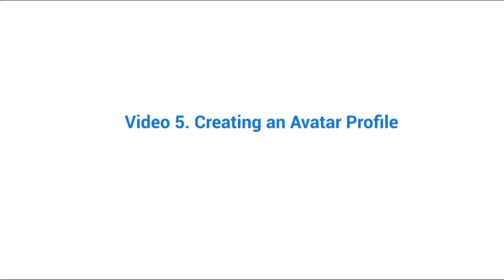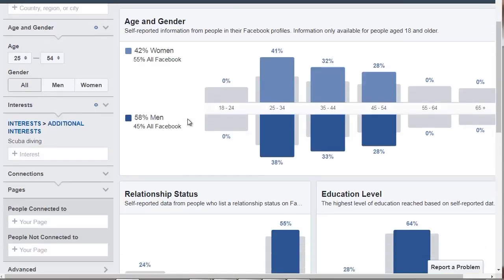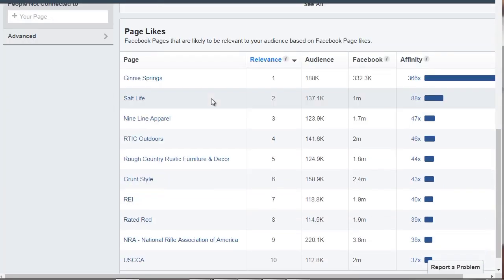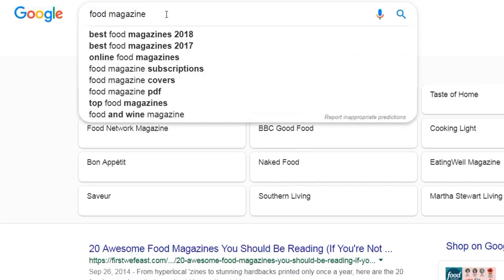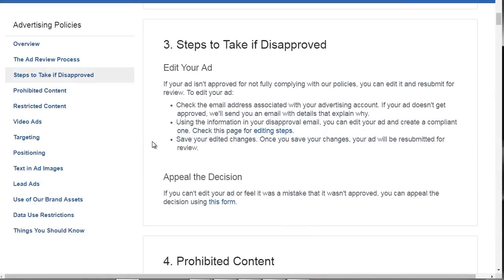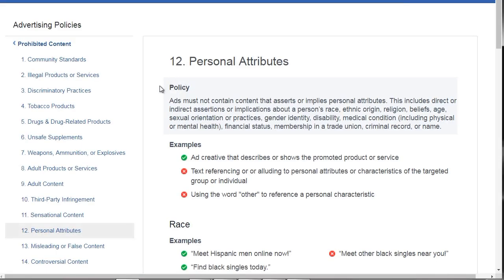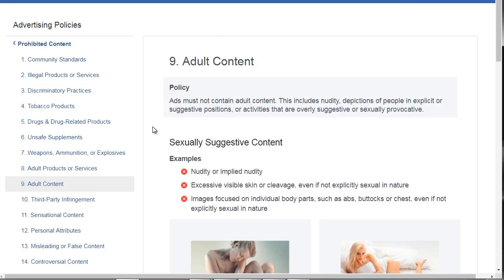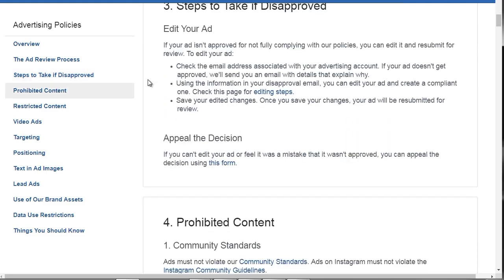how to create facebook ads / how to pay for advertising on facebook / how much do facebook ads cost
how to facebook ads
how to add admin to facebook page
how to advertise on facebook
how to advertise on instagram
how to add music to facebook profile
how to add music to facebook story
how to run facebook ads
how to set up facebook ads
how to add music in facebook profile
how to create reels on facebook
how to add music to facebook post
how to create a business account on facebook
how much do facebook ads cost
how to pay for advertising on facebook
how to create facebook ads
how to add admin to facebook group
how to add a friend on facebook
how to add link to facebook story
how to add song to facebook profile
how to add a link to facebook story
how to do facebook ads
how much does it cost to advertise on facebook
how to add instagram to facebook
how to add song on facebook profile
how to add song in facebook profile
how to add a song to your facebook profile
how to add follow button on facebook page
how to add link in fb story
how to add admin in fb page
how to add follow button on facebook profile
how to advertise on facebook for free
how do i add an admin to a facebook page
how to advertise your business on facebook
how much do facebook ads cost 2022
how to add music to your facebook profile
how do facebook ads work
how to add instagram account on facebook
how much money can you make from facebook videos
how to advertise on facebook marketplace
how to add link on facebook story
how to add a business page on facebook
how to add admin to facebook business page
how to add follow button on facebook profile in mobile
how to post ads on facebook
how do you add music to a facebook post
how to create an ad account on facebook
how to use facebook ads
how to add music on facebook story
how to add whatsapp button on facebook page
how do you get paid on facebook
how do i add a friend on facebook
how to create a new ad account on facebook
how much to advertise on facebook
how to add facebook to instagram
how to add photos to facebook
how do you make money on facebook
how to add an administrator to a facebook page
how to add reels on facebook
how to create reels on facebook page
how to make instagram ads
how do i add music to my facebook post
how to add facebook account to instagram
how to run facebook ads for clients
how to add music to facebook post 2022
how to add like button on facebook page
how to add ad account to business manager
how to run facebook ads for free
how do i advertise on facebook
how to create business manager
how to add followers on facebook
how do i add an admin to a facebook group
how to add location on facebook
how do you add a friend on facebook
how to add editor to facebook page
how to advertise on facebook marketplace for free
how to add a song on facebook profile
how do you add a song to your facebook profile
how to create facebook ads for free
how to place an ad on facebook marketplace
how to add a song to your facebook profile 2022
how to create a location on facebook
how do i get paid on facebook
how to add music on facebook bio
how do you advertise on facebook
how to add link to facebook story 2022
how to add moderator in facebook page
how do i add music to my facebook profile
how to add music to facebook
how to set up facebook business manager
how to add instagram to facebook page
facebook advertising